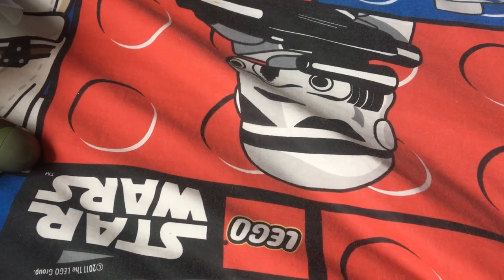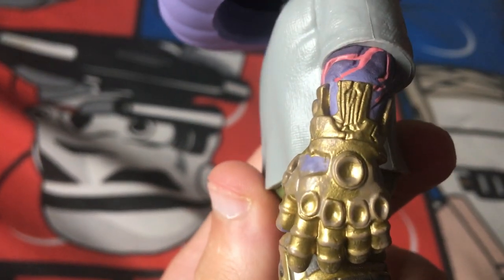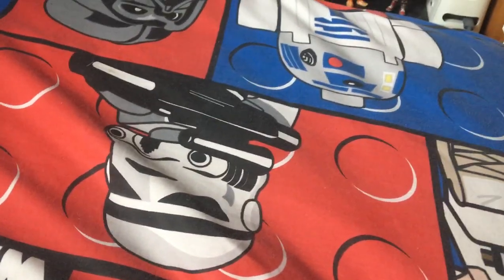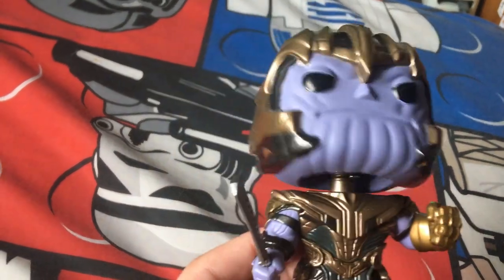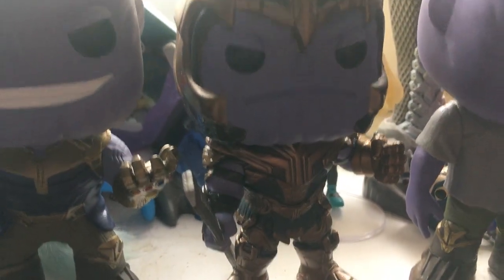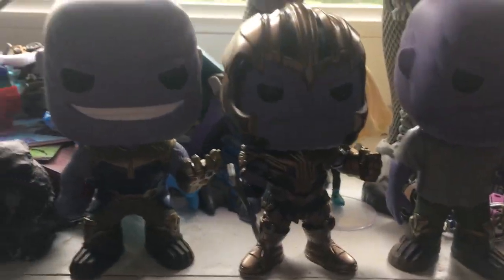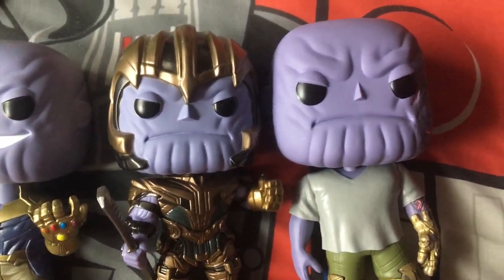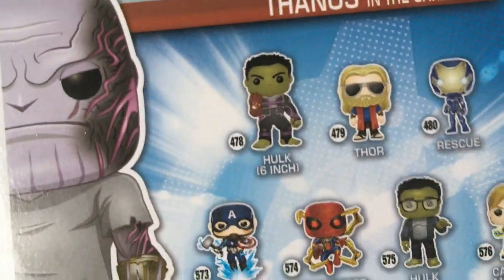I got a funko pop for Thanos from endgame